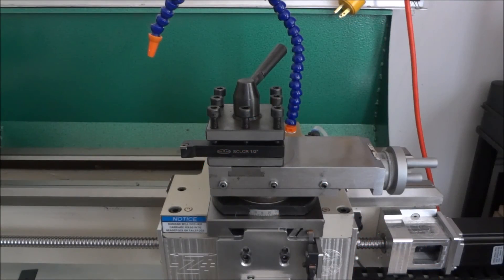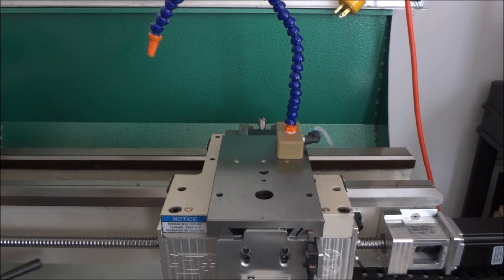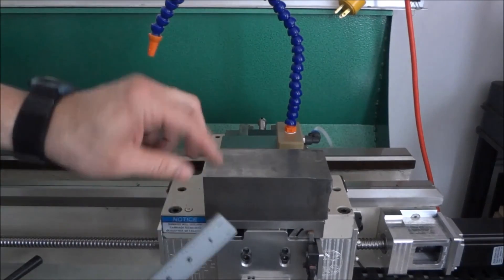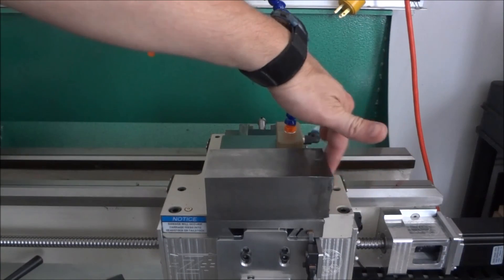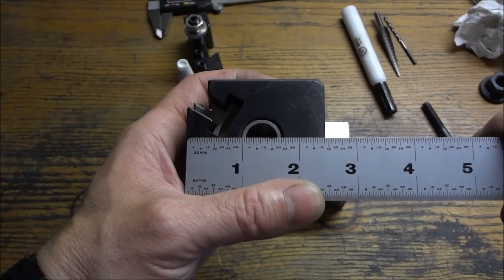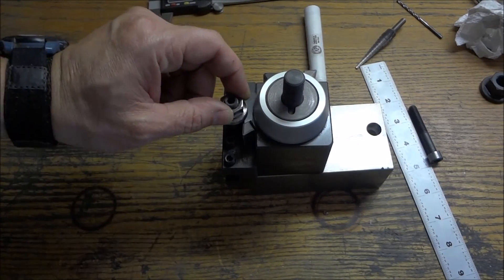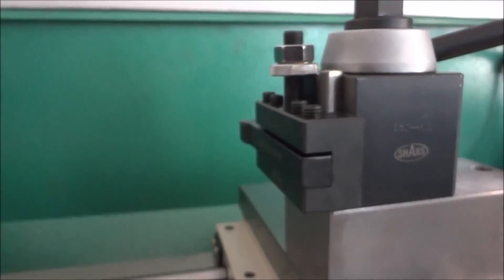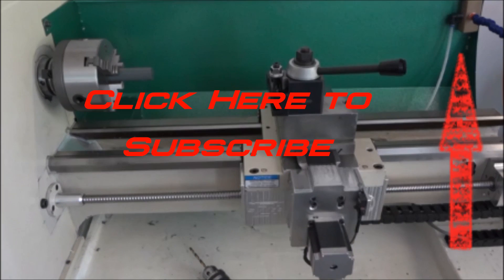G0602 Project QCTP Riser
This is the 24th video in the series as I progress through my Grizzly G0602 CNC lathe Conversion. In this video I Make a Riser and Install a QCTP ( Quick Change Tool Post).  This is a straight forward simple to make riser.

I will try to document and illustrate the process and hopefully put out information that others may have missed.
Sam

In the next video I will work on the Feel of the QCTP by making a new Knob..